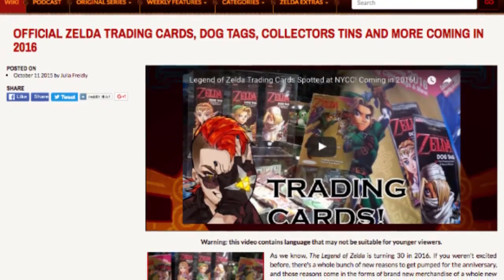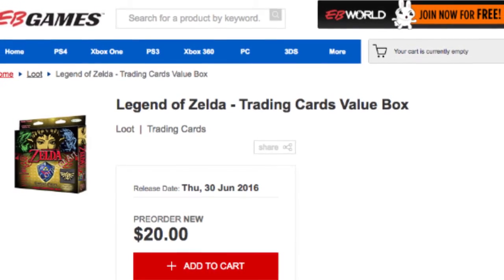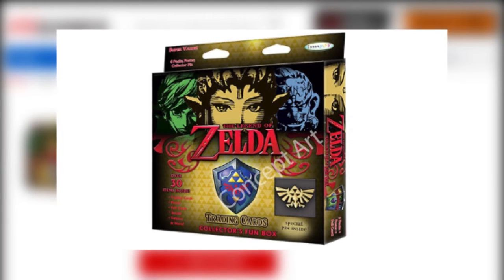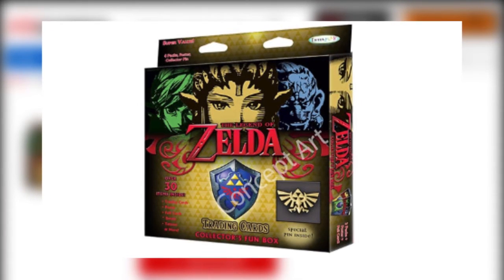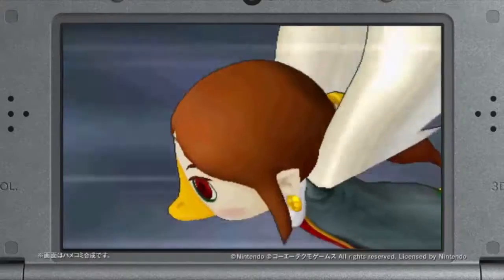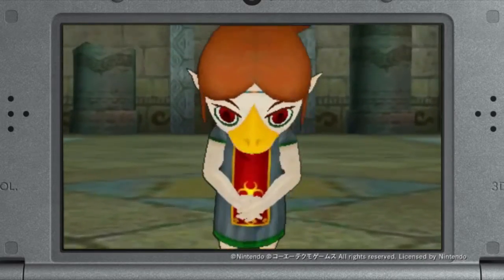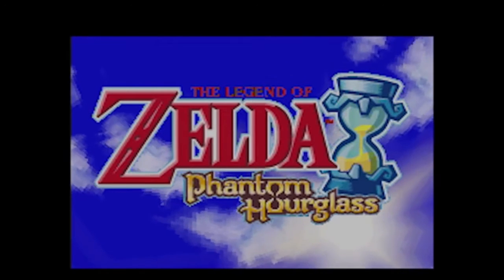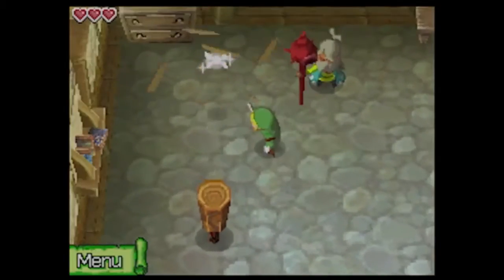This Week in Hyrule: Trading Card Game, Sales, DLC, and Sheik Love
This week in hyrule we've got a brand new Zelda trading card game, some new game releases, DLC for Hyrule Warriors Legends, and some nifty weekly contest results.